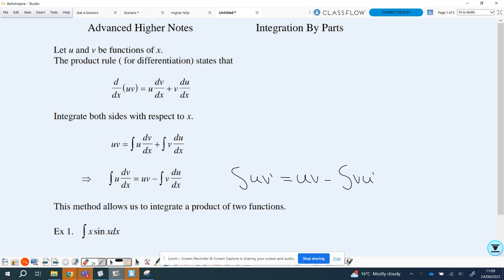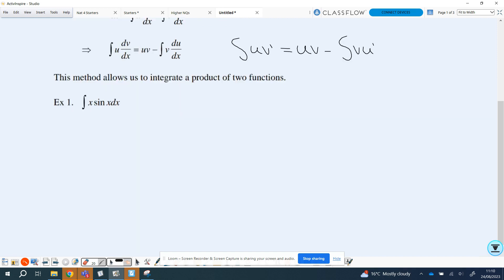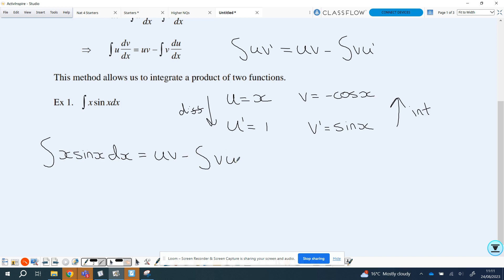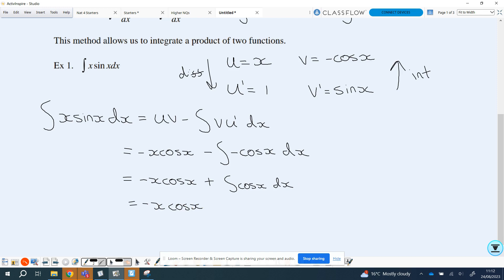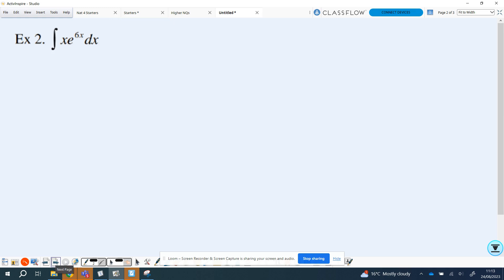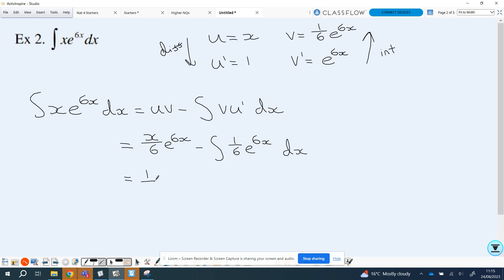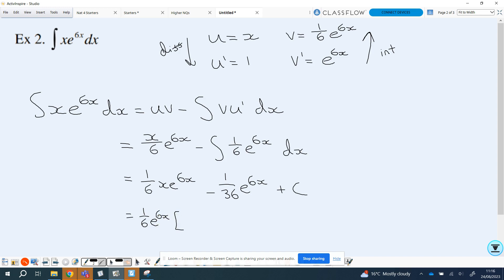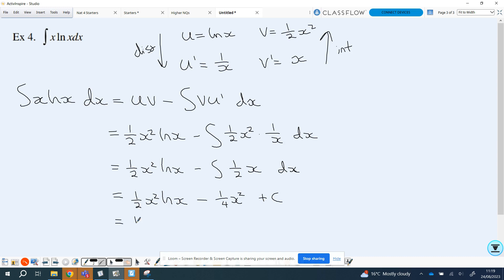Integration by Parts - Part 1